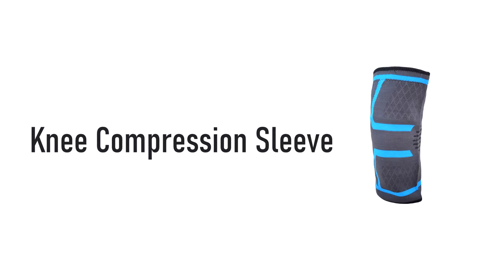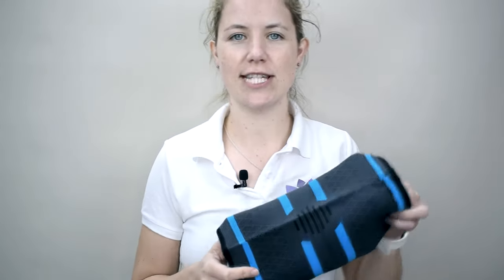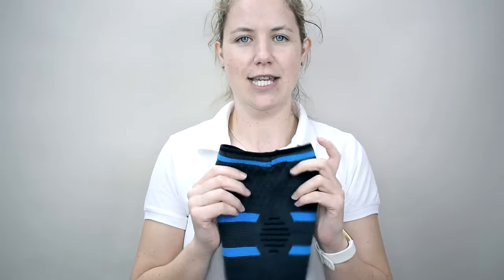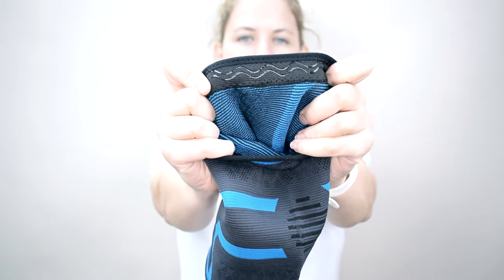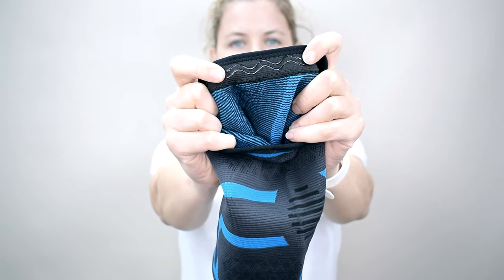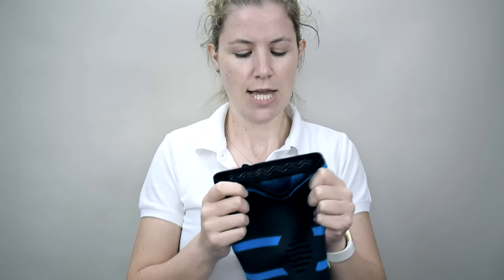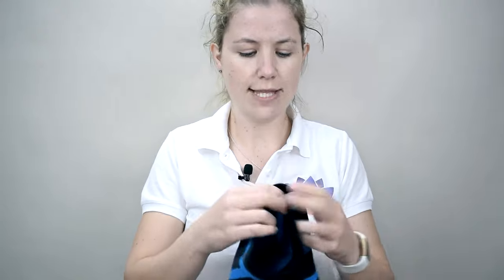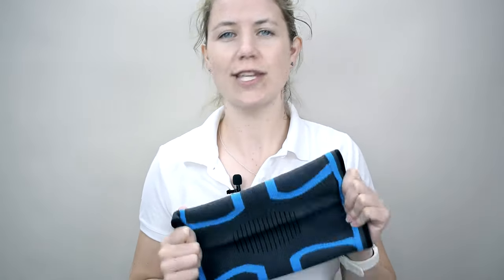Knee Compression Sleeve: Features, Benefits and Use Cases | Essential Wellness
0:25 - Knee Compression Sleeve Features
1:18 - Knee Compression Sleeve Use Cases and Benefits

This compression knee sleeve adds a firm reassuring compression to ease your pain and help you to keep swelling under control. Perfect for when you require additional support for knees which are swollen, ache and hurt when active.

If you’re active already or you’re thinking about becoming more active, this compression sleeve is a great all-rounder to protect the knee joints from strenuous pressure, they help to prevent injury and can be worn as part of recovery and rehabilitation so you can build muscle strength with confidence.

This type of knee support is a true all-rounder, providing a lighter level of support than a knee brace which is perfect for nearing the end of the road to recovery from recent knee injury, reducing arthritic knee pain and giving relief from general knee pain and discomfort.